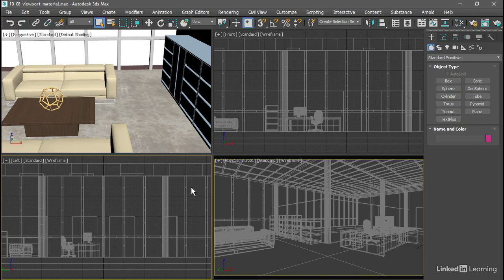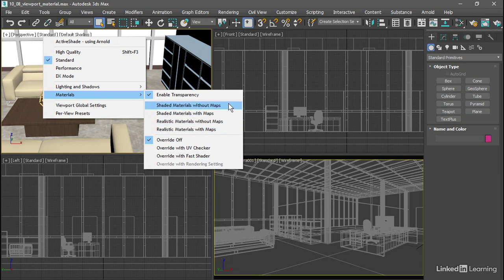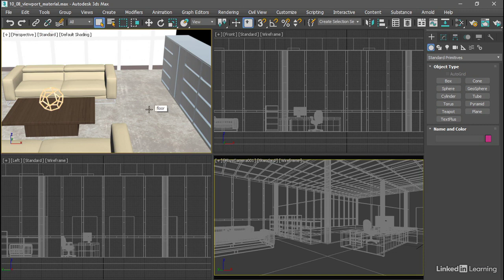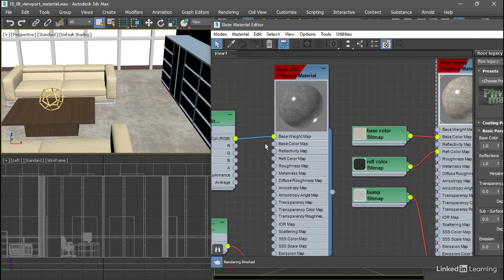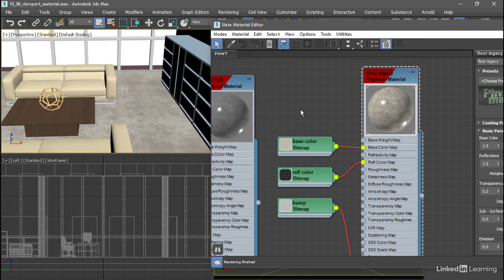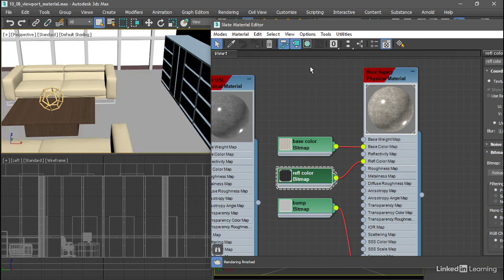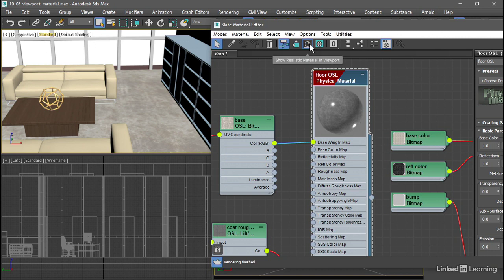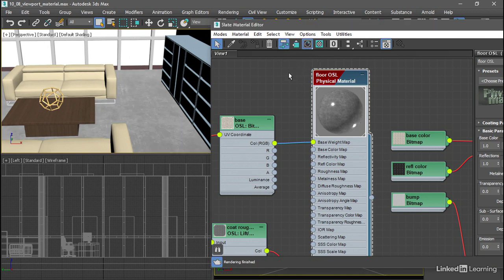102 Controlling viewport material shading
Controlling viewport material shading